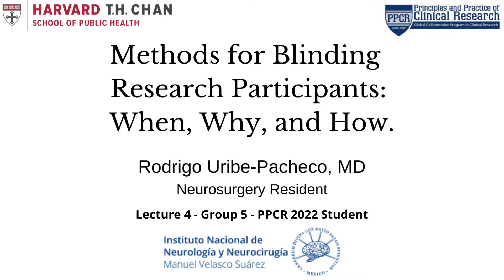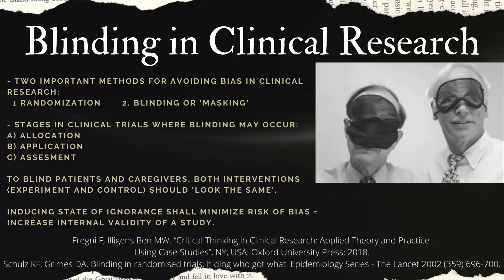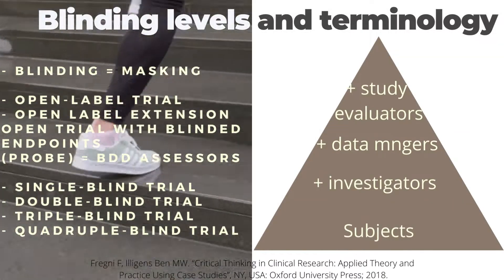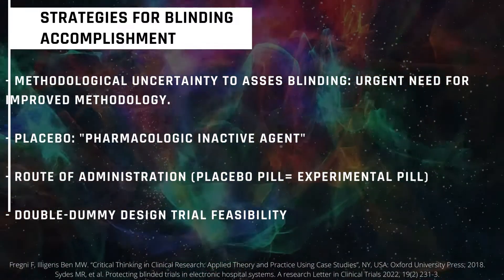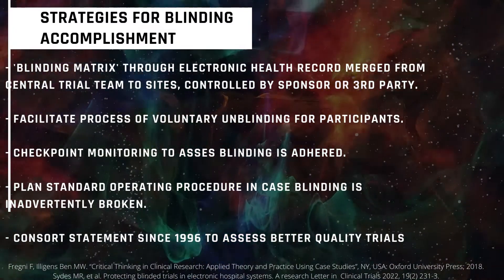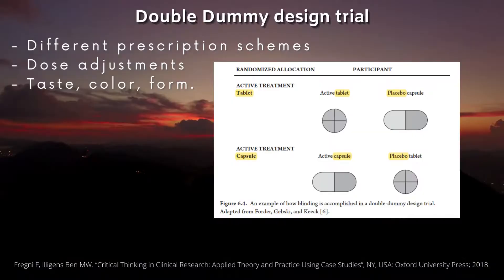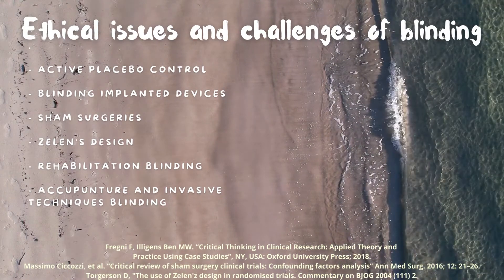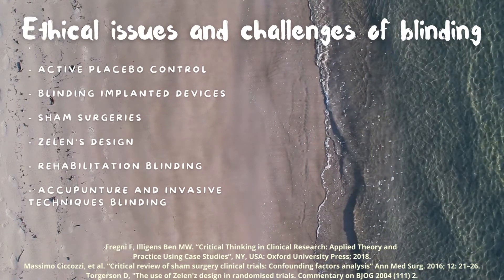Methods for Blinding Research Participants: When, Why, and How.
Principles and Practice of Clinical Research (PPCR 2022)
The Harvard TH Chan School of Public Health
A course by Prof. Fregni.

Group 05, Lecture 4, class of 2022